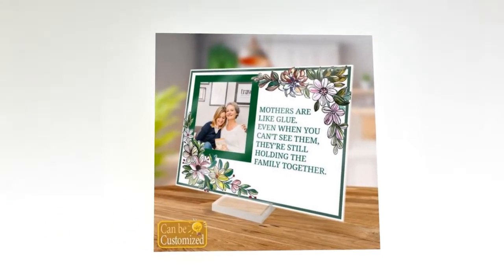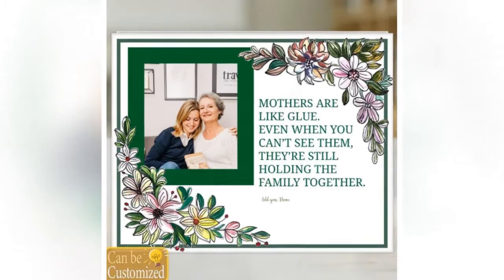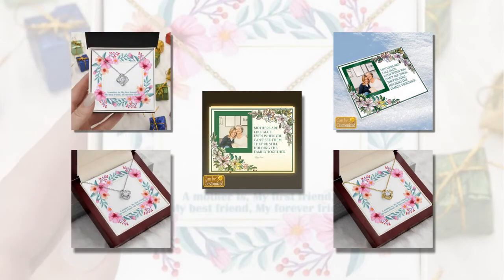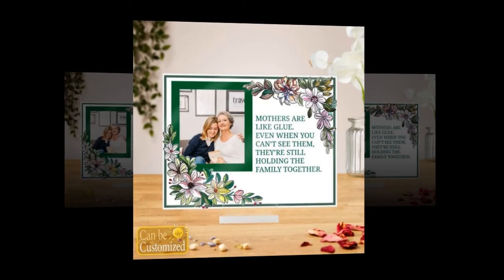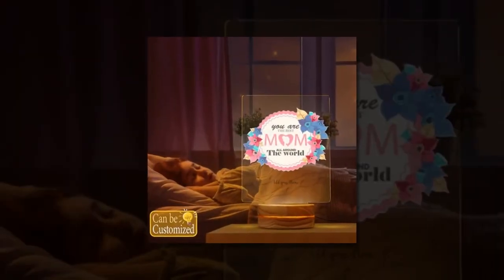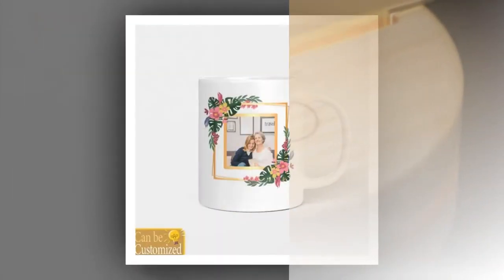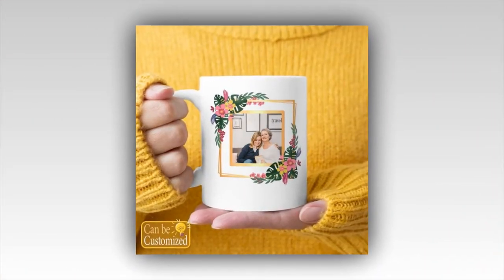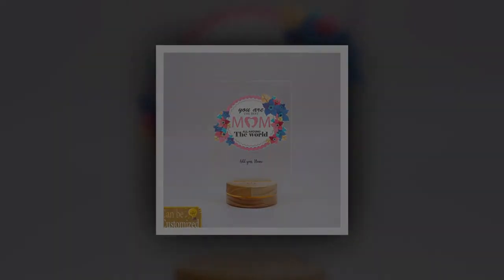Morning Magic: Personalized Beverage Mug – Enhancing Mother's Day Mornings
~ Product Link ~
✔️  Best Acrylic Photo Plaque For Mothers Day.
✔️ Best 3D Led Lamp For Mothers Day
✔️ Best Custom Shape Photo Light Box For Mothers Day Gift
✔️  Best Beverage Mug For Mothers Day Gift.
✔️ Premium Love Knot Necklace For Mother.

Start Mother's Day mornings with a touch of magic, sipping from a personalized beverage mug. Each cup holds warmth and memories to cherish.